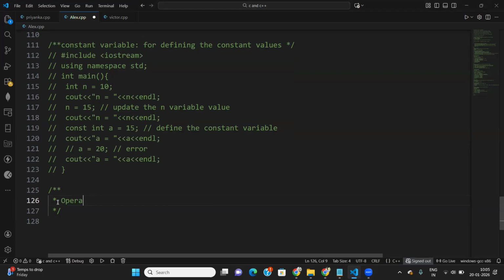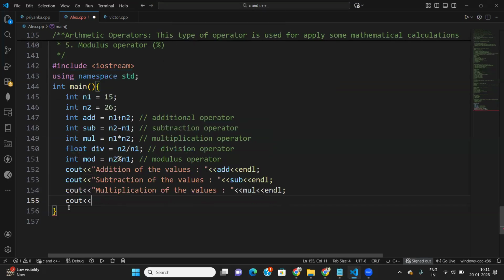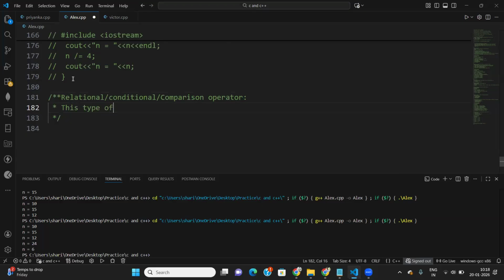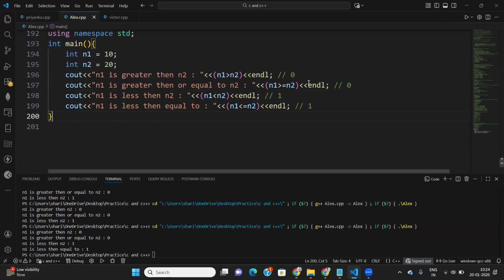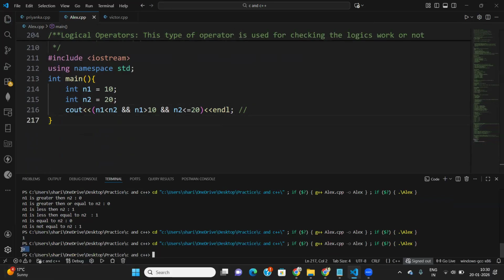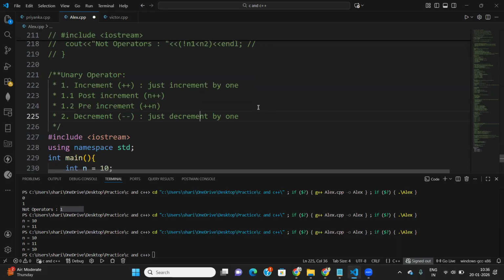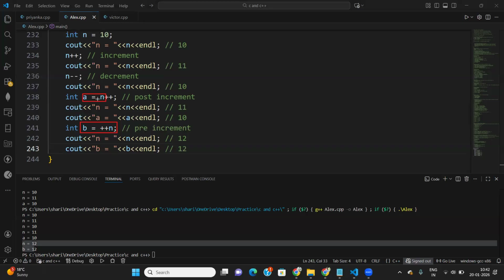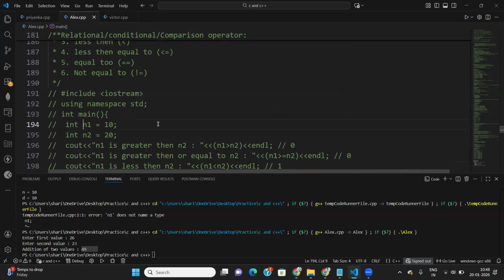C++ User Input & Operators: Creating Interactive Programs (Part 3)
Stop writing static code! In this lesson, we learn how to make our programs talk to the user. We’ll cover how to take inputs using cin and how to perform calculations using various C++ operators.

Inside this video:

User Input (cin): How to capture text and numbers from the keyboard.

Arithmetic Operators: Addition, Subtraction, Multiplication, Division, and Modulo.

Increment & Decrement: The shorthand for ++ and --.

Assignment Operators: Working with = and compound operators like +=.